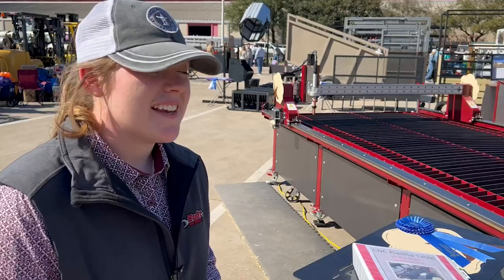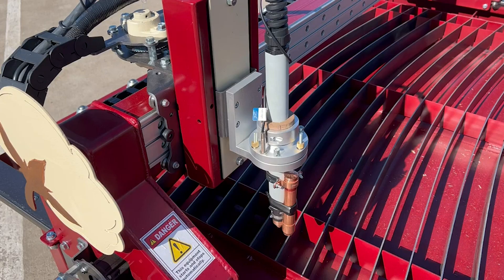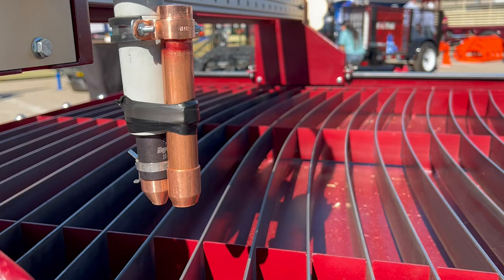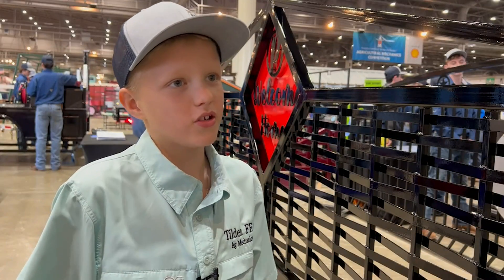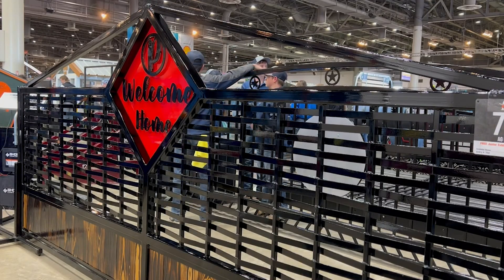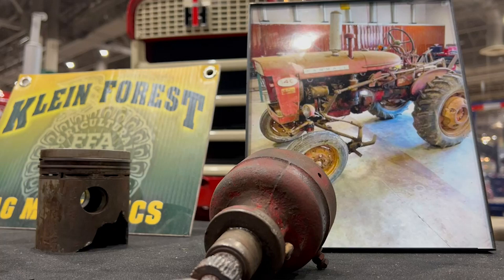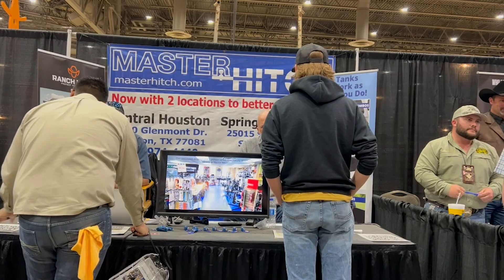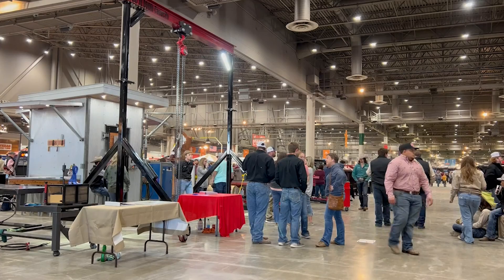HLSR's Ag Mechanics Contest awards $350,000 in prizes to Texas students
From next-level chicken coops and lighted horse trailers to self-dumping hay trailers and plasma tables, the contest features projects students made from scratch.